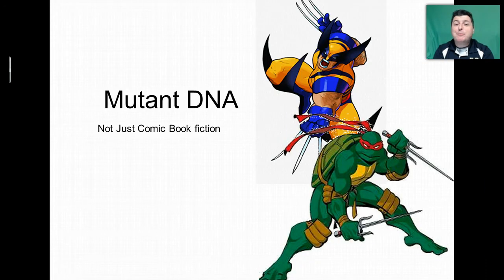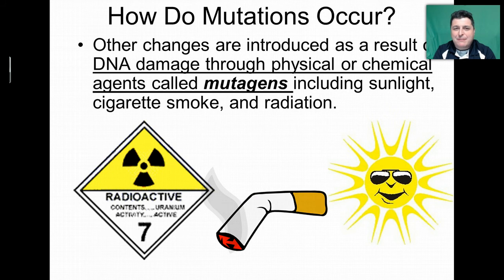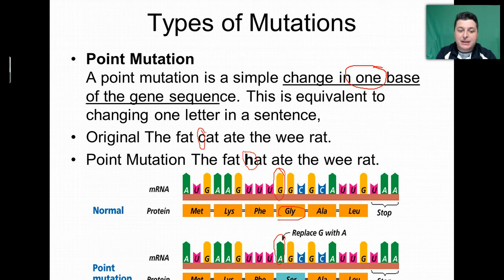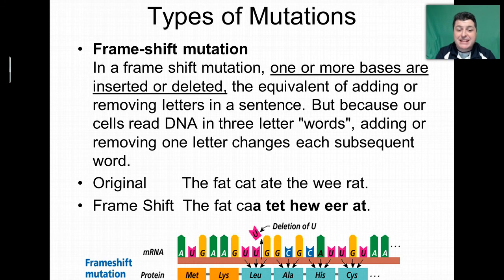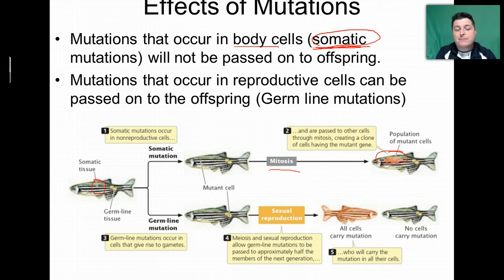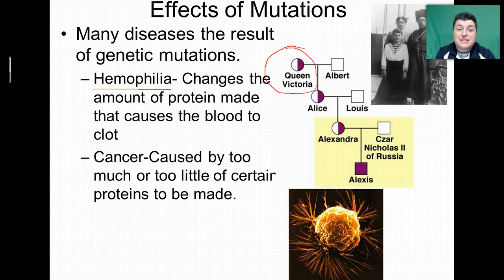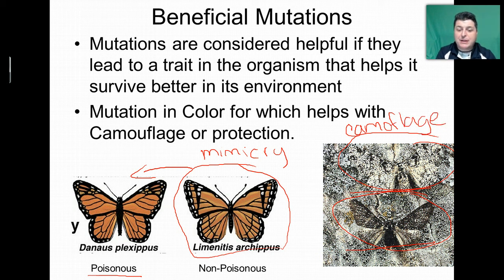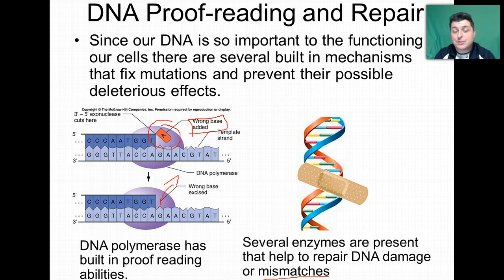Mutations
Video Notes on Mutations, exploring the different types of mutations and their effects.